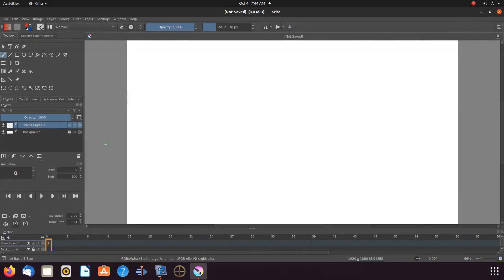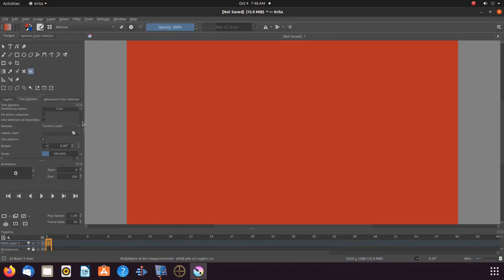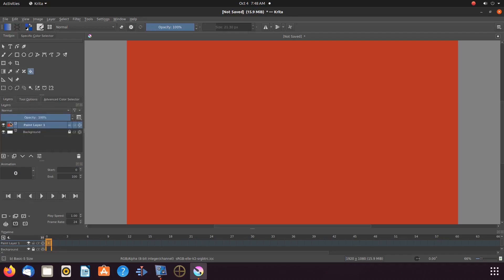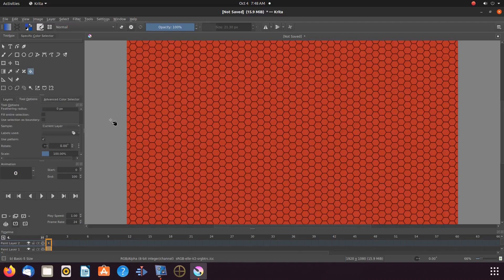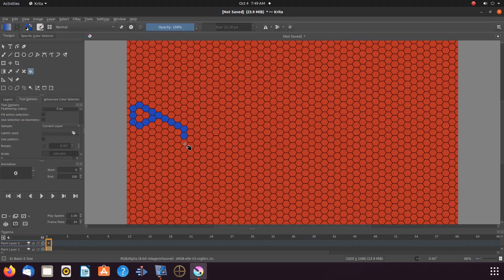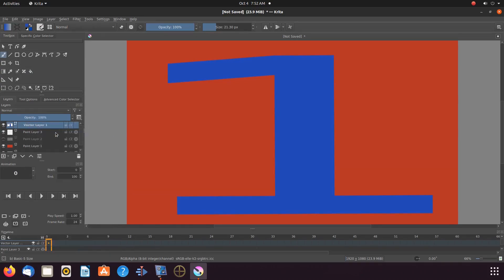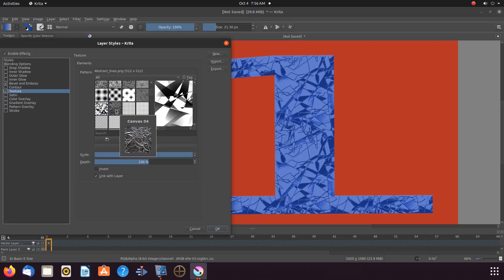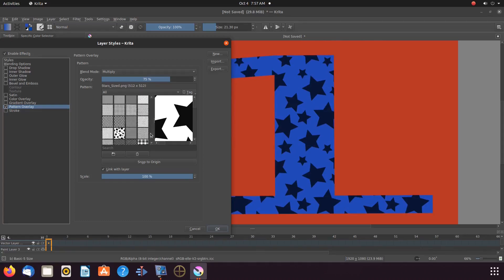Three Ways To Use Krita Fill Pattern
In this Krita video we show three ways to use the Krita
fill pattern function . In our first Krita example we show
how to deploy the fill pattern and how to manipulate the
color segments of the pattern . In our second and third
Krita example we use layer styles . We show the relationship
with the Krita texture layer effect and patterns . Then we
go on to show the pattern overlay style effect .

0:00 Intro
0:11 Explanation of Krita video
0:45 Tools and options configure Krita bucket tool
0:59 Choosing Krita fill pattern
1:49 Adding new Krita layer for fill pattern
2:34 Krita fill pattern color segments independently
3:56 Second Krita example texture fill pattern
4:27 Third Krita example pattern overlay
5:24 Outro